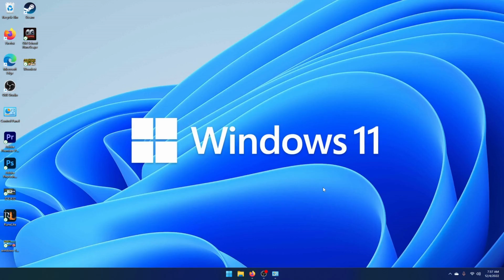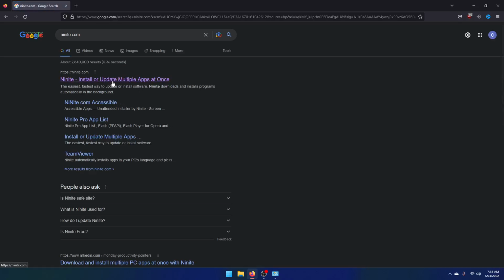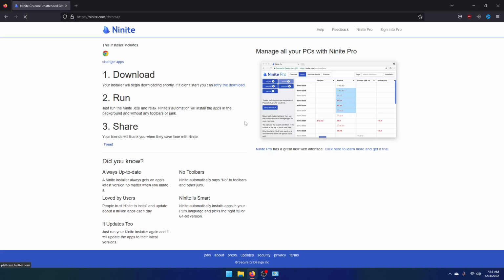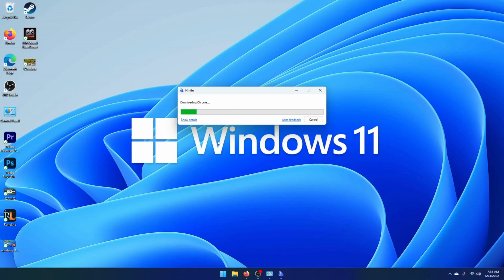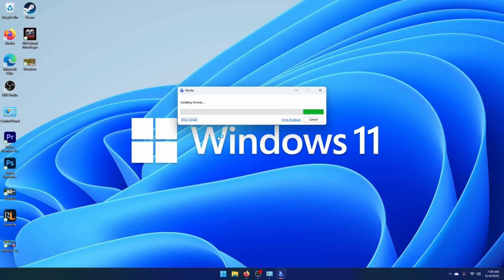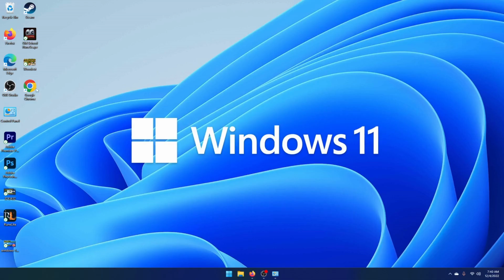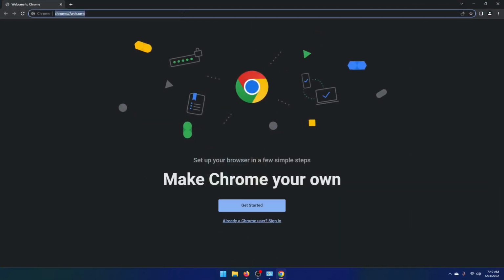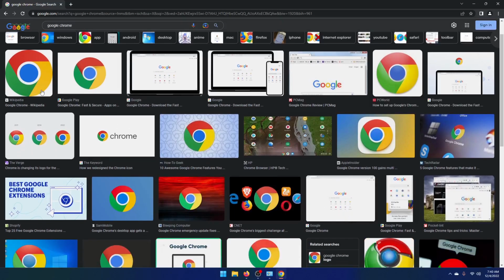How to Install Chrome On Windows 11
How to Install Google Chrome on Windows 11, short and sweet

Website I used: Ninite.com